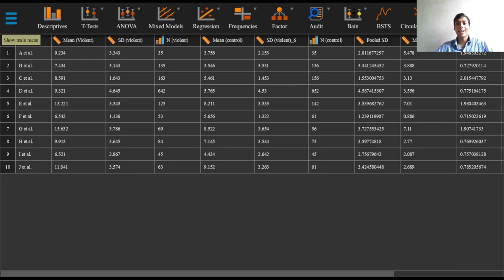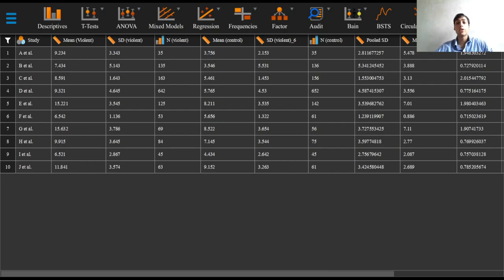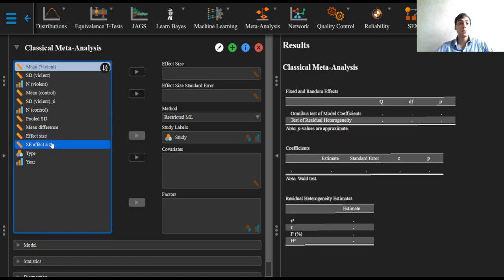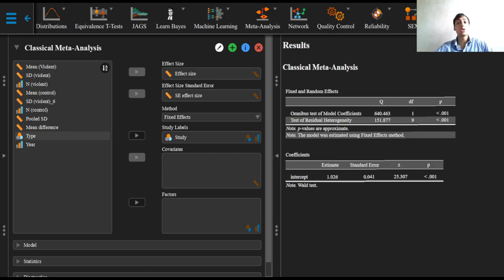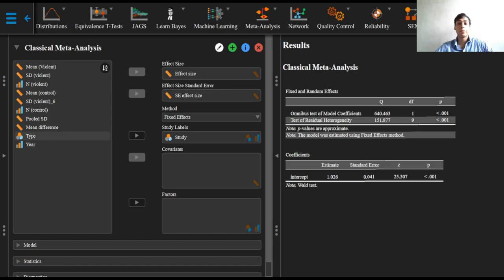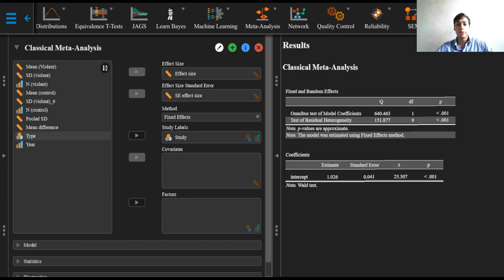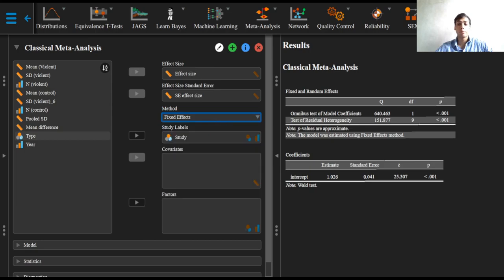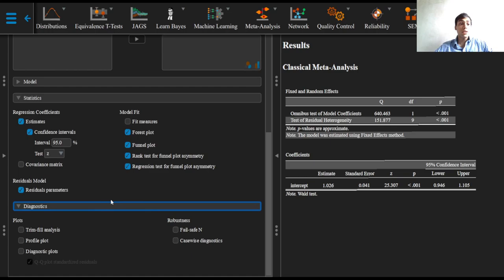2. Meta-analysis - Obtaining initial results, input options, fixed-effects vs. random-effects models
This video in this series on meta-analysis is a walkthrough on how to obtain initial results for a classical meta-analysis in JASP, details about various input options in this software, and key differences between the fixed-effects and the random-effects models of meta-analysis.

This series is all about the basics of meta-analysis, when to use the fixed-effects model versus the random-effects model, the omnibus test of model coefficients, the Q-test for heterogeneity, tau squared statistics, I squared statistics, forest plots, funnel plots, rank test for publication bias and funnel plot asymmetry, Egger's regression test for publication bias and funnel plot asymmetry, Fail-Safe N approach, trim-fill analysis, meta-regression using continuous covariates and categorical factors, how forest and funnel plots change with meta-regression and how to interpret them, and exhaustive reporting for the meta-analysis results.